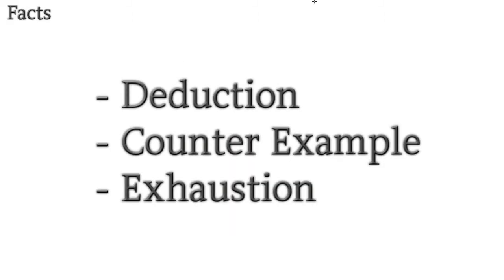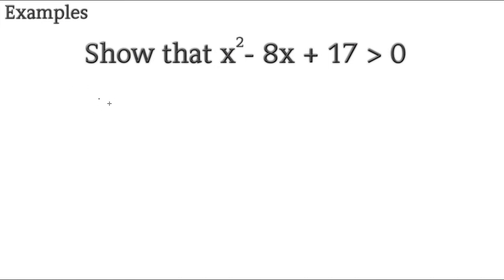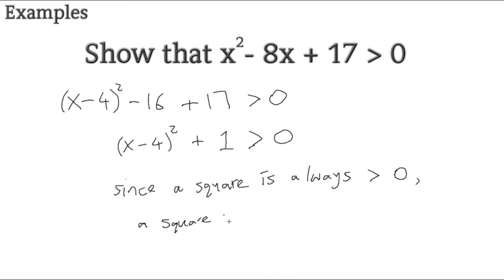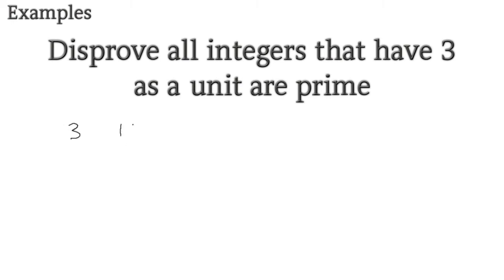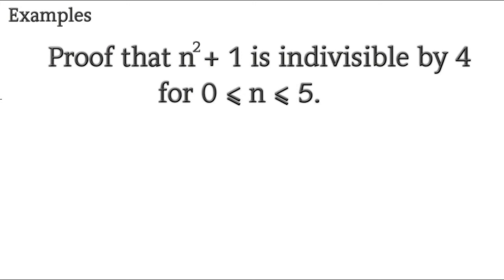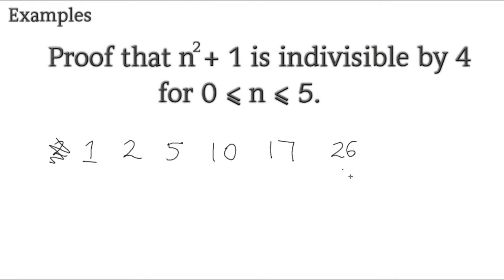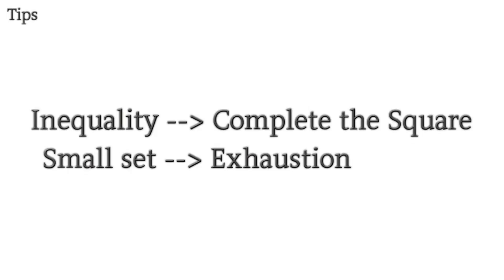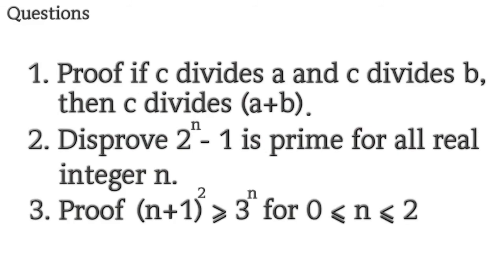Chapter 1.1 | Simple Proofs | OCR MEI Further Mathematics B